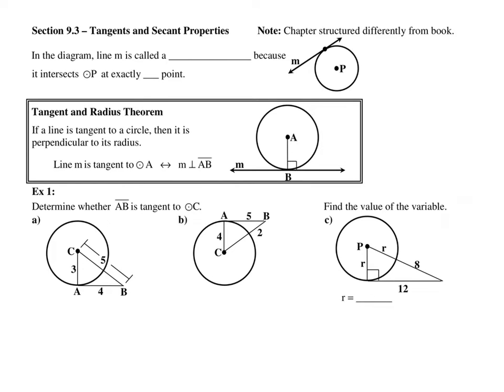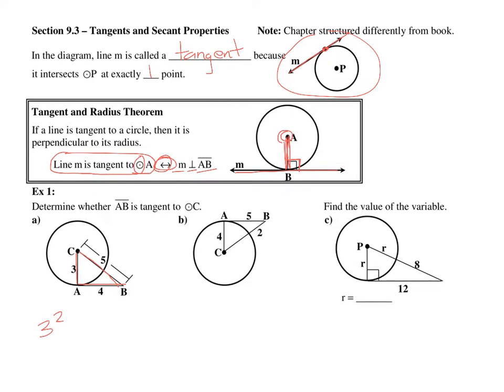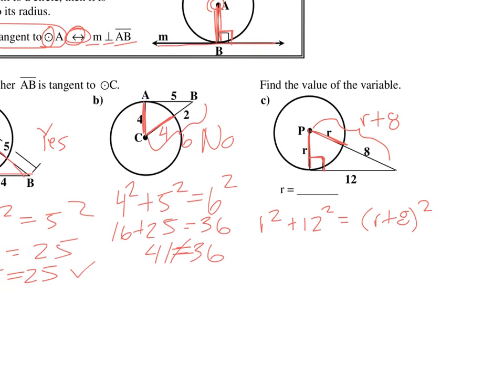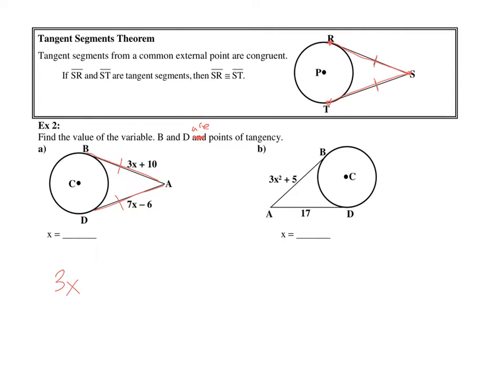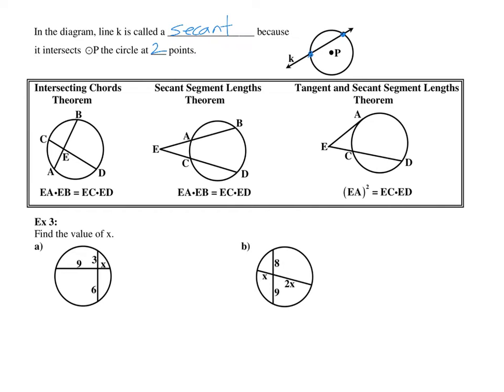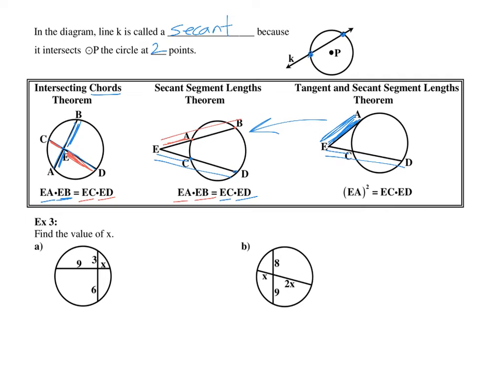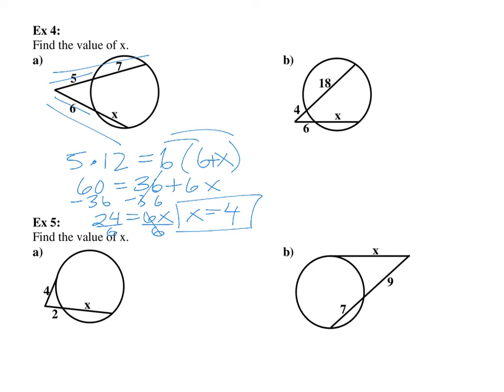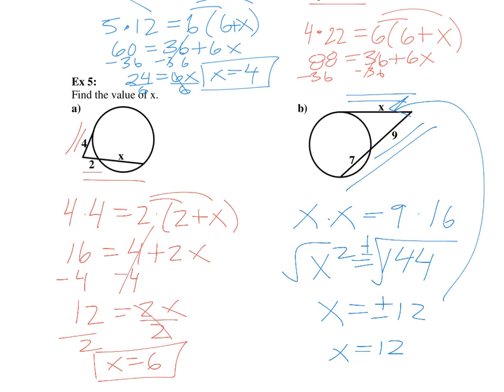Lesson 9.3 - Geometry